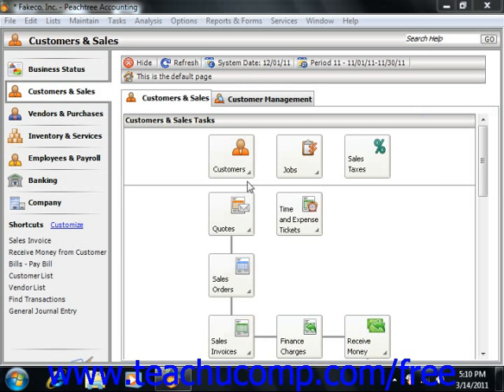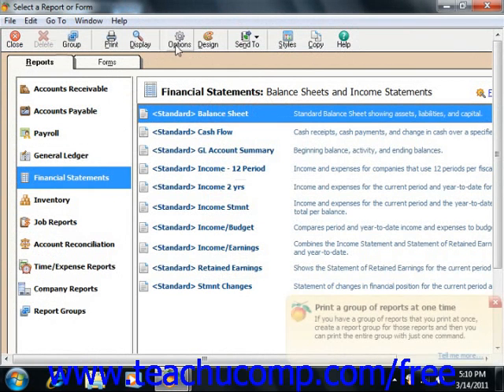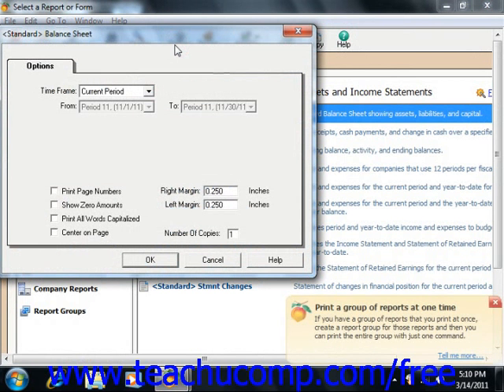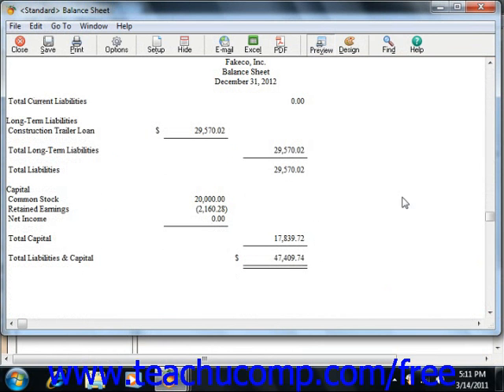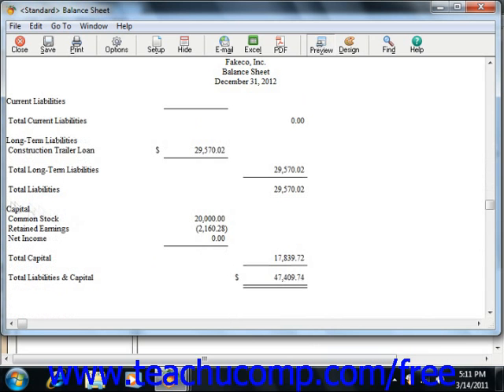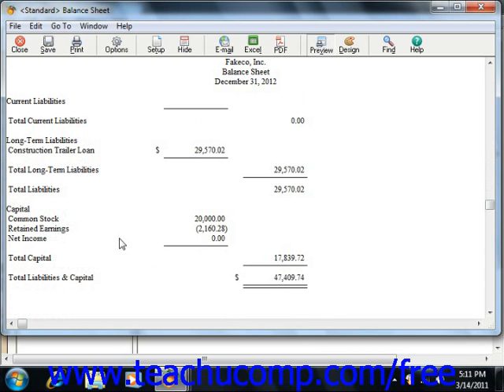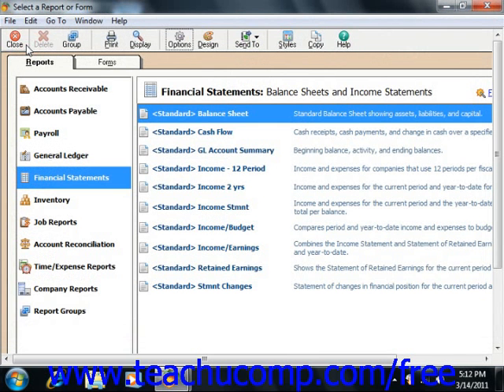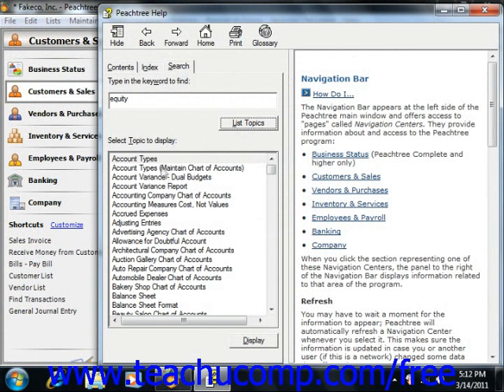Peachtree Tutorial Equit Sage Training Lesson 18.8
A clip from Mastering Peachtree Made Easy v. 2011. - the most comprehensive Peachtree tutorial available. Visit us today!